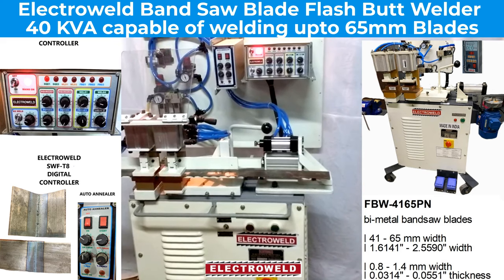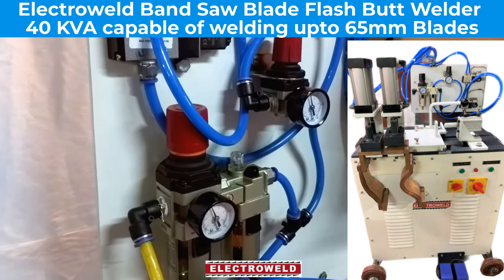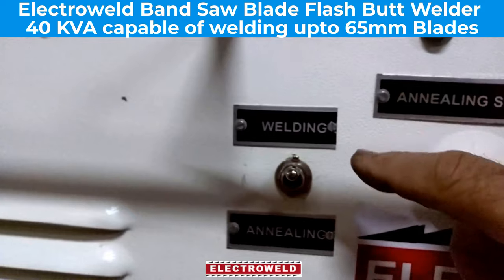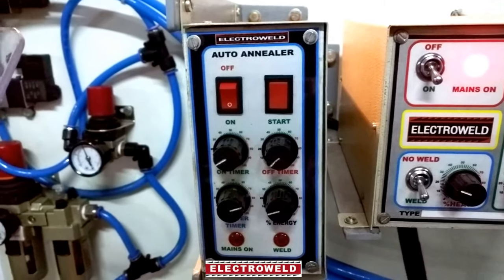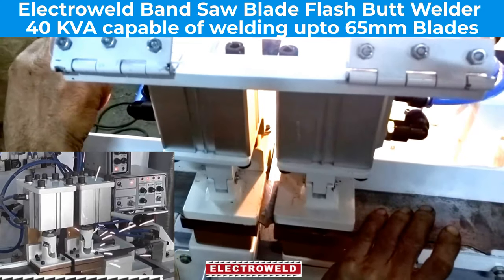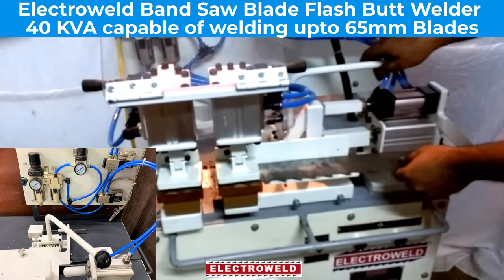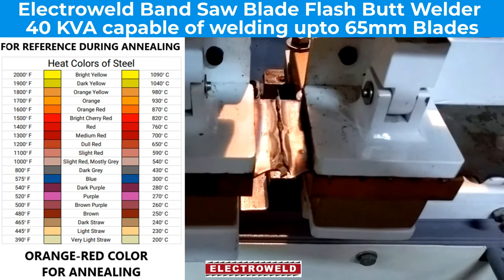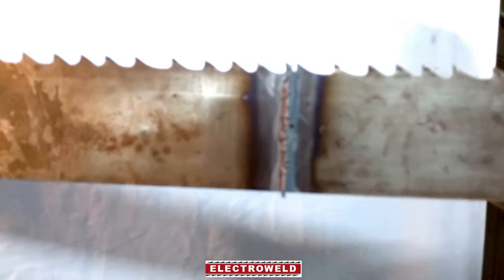Electroweld Band Saw Blade Flash Butt Welder Upto 65mm Blades | Band Saw Blade Flash Welding Machine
Electroweld Band Saw Blade Flash Butt Welder for Welding Upto 65mm Blades

5, Hira Compound, R.C Marg , Opp Navjeevan Society, Mahul Road, Chembur, Mumbai , India, 400074

Attention to Quality, Design, Safety and Reliability is the hallmark of each Electroweld manufactured product. As a ISO 9001: 2015, we adhere to strict quality standards and follow principles of continuous refinement to our welding machines which are engineered for delivering high quality repeatable weld jobs, lower cost of operations and longer service life.

Our Product Lines include:
1. WIRE & ROD BUTT WELDING MACHINES : Vast range suitable to weld 0.3mm - 35 mm diameter for M.S / S.S , Copper , Brass, Aluminium, High Carbon & other Wires/Rods of various forms, Rings, Hoops, Gaskets etc. Standard line of Wire But Welder and Rod Butt Welder for various applications in the Wire and Cable Industry.
2. STRANDED WIRE ROPE  BUTT WELDING MACHINES : Vast range suitable to weld 0.07mm² – 962mm²- Stranded conductors using Glass Sleeve, Ceramic Sleeve and Carbon Sleeve depending upon type and cross section of stranded conductor.
3. BAND SAW BLADE BUTT WELDING MACHINES : For Carbon Steel / Bi-Metal Blades ranging from 6mm – 125mm wide [Manual and Semi-Automatic] having shearing & grinding attachments with Auto Annealing functionality.
4. SPOT WELDING MACHINES and PRESS TYPE PROJECTION WELDING MACHINES – As per Customers requirements. Foot Pedal Operated Rocker Arm Type , Air Operated Pneumatic Rocker Arm Type, Hand Operated Portable Spot Welder having Integrated Transformer & Controllers , Portable Pneumatically Operated, Integrated Transformer Gun Type Spot Welder , Suspension Type Trans Gun Spot Welder, Pedestal Spot Welder, Bench Mounted Spot Welder.
5. MULTI-HEAD SPOT WELDING MACHINES and MULTI-HEAD PROJECTION WELDING MACHINES : In various configurations, such as 1 KVA– 200 KVA, Press type Spot Cum Projection Welder, Press Type Spot Welder, Press Type Projection Welder. Projection/Spot Welder with Constant Current Control.
6. BRAZING & HEATING MACHINES : 1 KVA - 200 KVA, Pedal Operated as well as Pneumatically Operated For different applications .
7. SEAM WELDING MACHINES : Longitudinal Seam Welder, Circumferential Seam Welder, Universal Seam Welder, Roll Spot Seam Welder - 10 KVA – 200 KVA.
8. STRANDED CONDUCTOR SEPARATING MACHINES: 1 KVA - 50 KVA, Pedal Operated Stranded Conductor Separating Machine, Pneumatically Operated Automatic Stranded Conductor Separating Machine.
9. SPECIAL PURPOSE WELDING MACHINES : We can customize our machines as perweld job requirements and provide a production solution for custom applications.